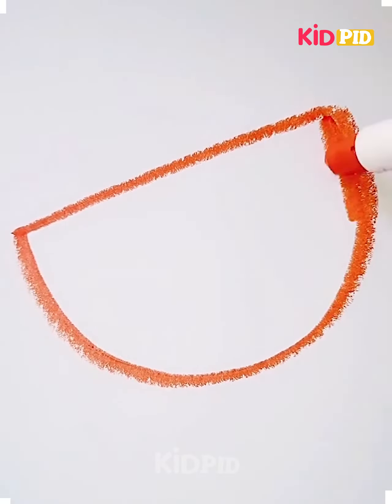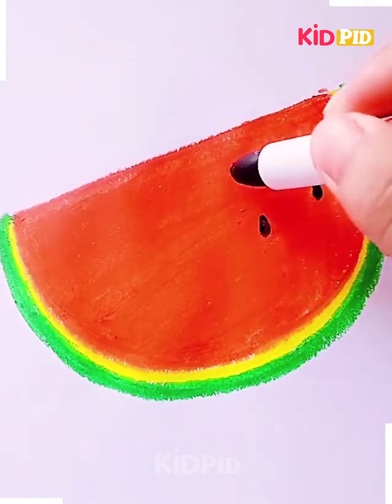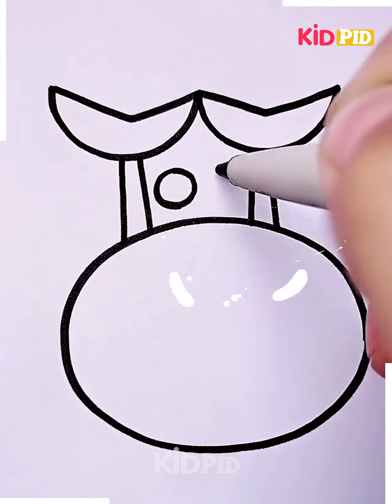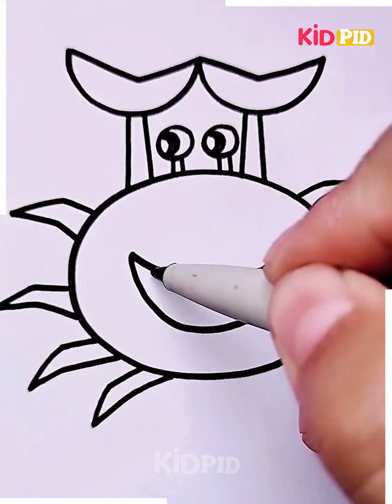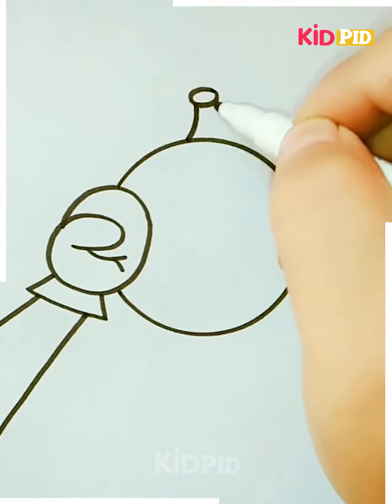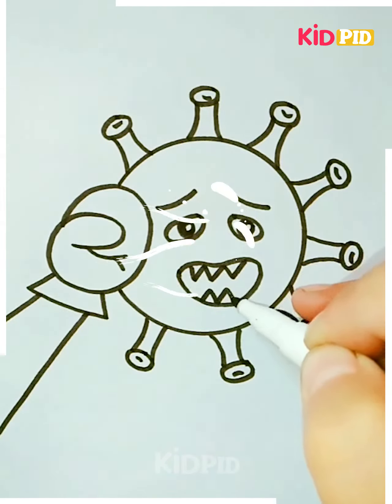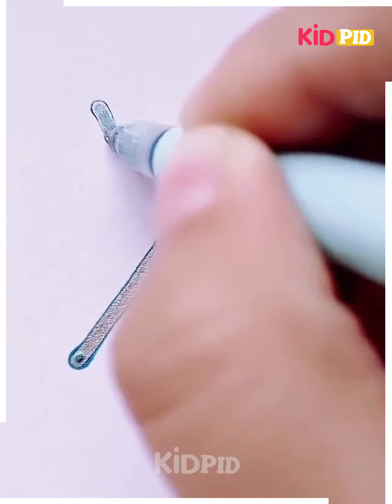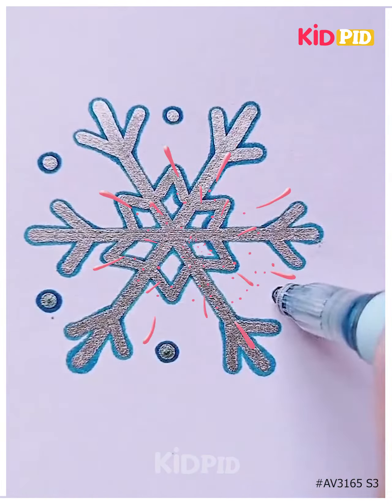How to Draw a Crab | Cute and Easy Drawing | Easy Drawing Guides | Learn to Draw Easy Step by Step